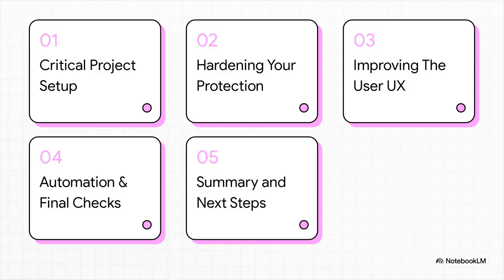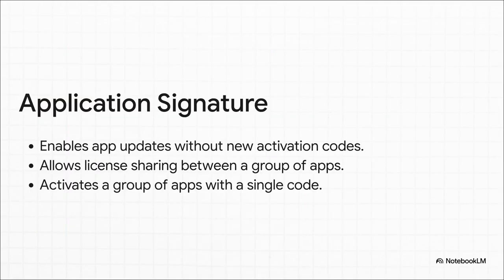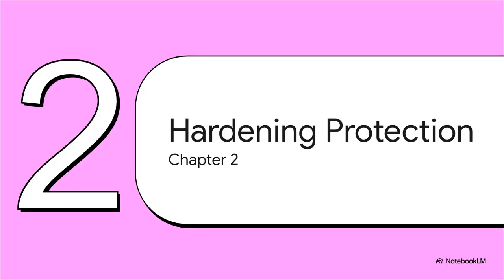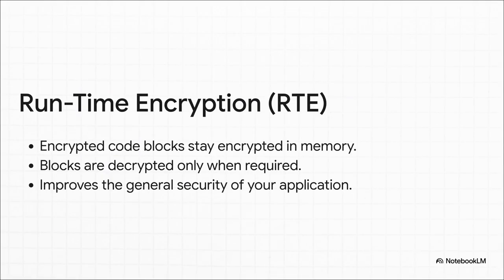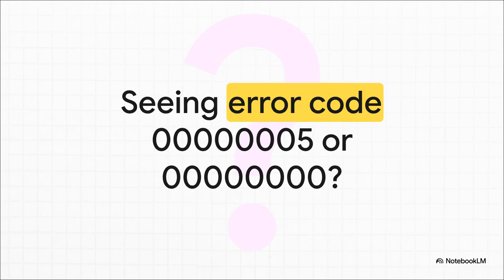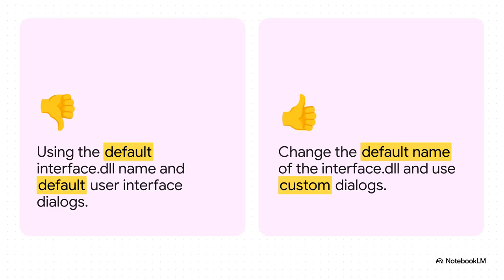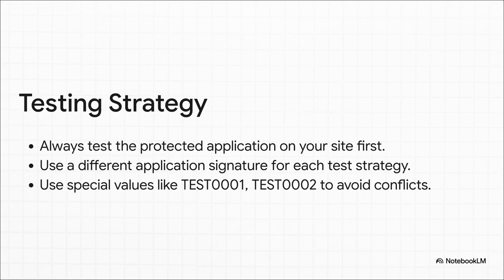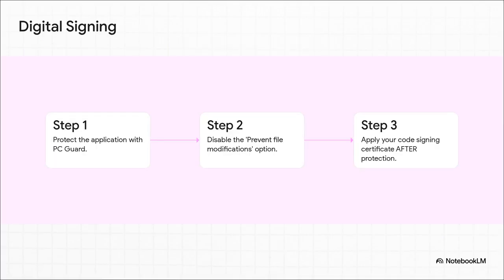PC Guard: Best Practices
This video synthesizes the best practices for implementing software protection as outlined in the source materials. The central recommendations focus on robust project configuration, enhanced security measures, and a seamless end-user experience. The most critical element is the Application Signature, which uniquely identifies project files, enables seamless updates, and allows for shared licensing across multiple applications. To prevent common runtime issues, applications must be configured to support restricted user accounts, though initial activation should be performed with administrator rights. Security can be significantly improved by integrating the Protection Interface for advanced license management and using Run-Time Encryption (RTE) to keep code encrypted in memory. Finally, automating the protection process via command line and the activation process using the Activation Center (ACEN) is recommended for efficiency. For user trust and system compatibility, it is highly advised to digitally sign all protected applications after the protection process is complete.